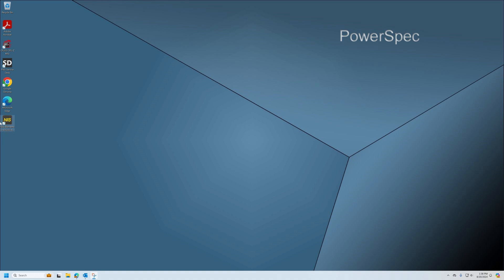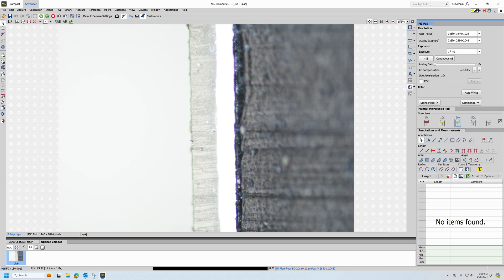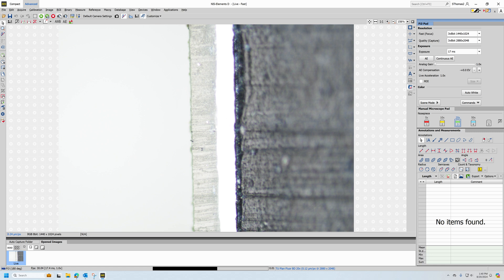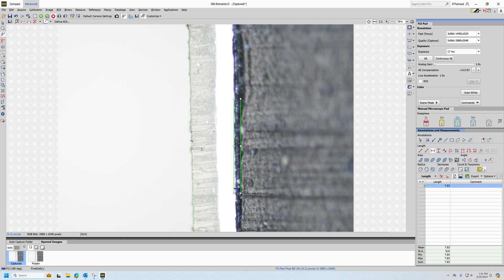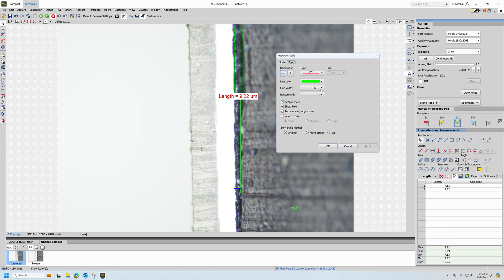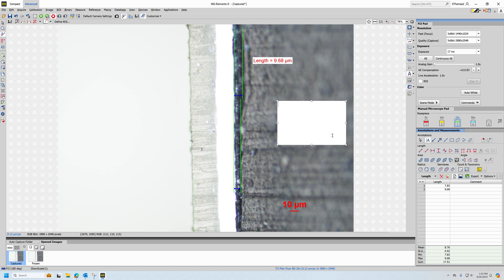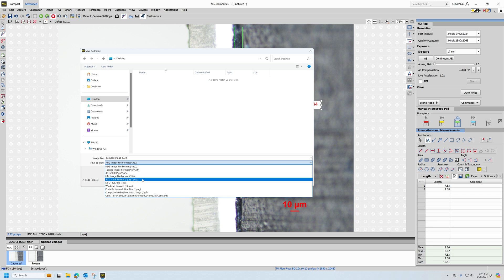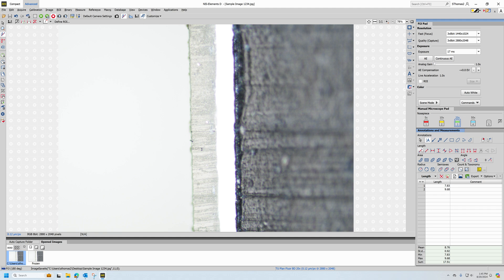Tutorial #1 - Opening Elements, Capturing an Image, Making Measurements, and Saving the Image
A basic, introductory video for starting the Nikon NIS-Elements Software, generating a live camera image, and more.